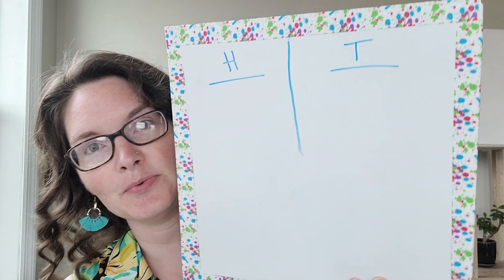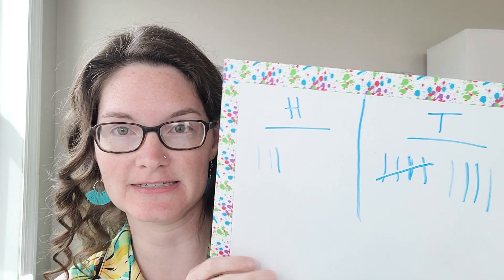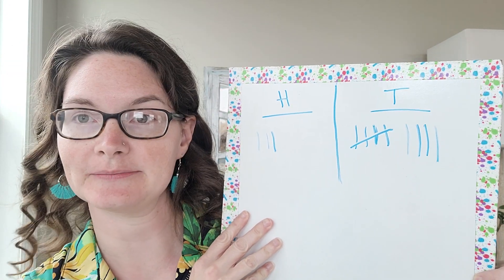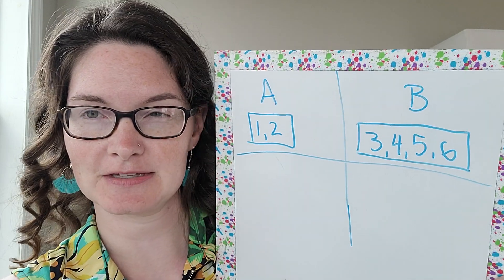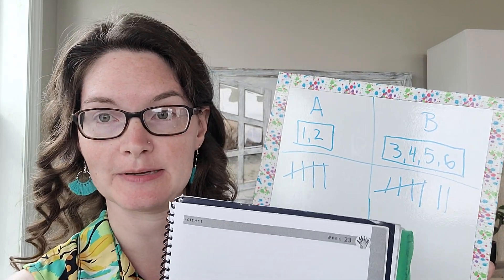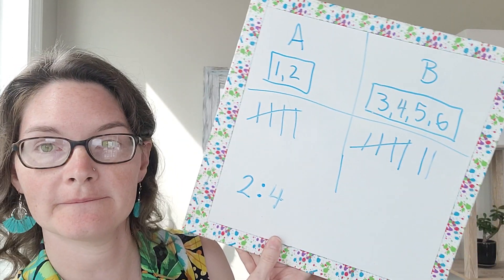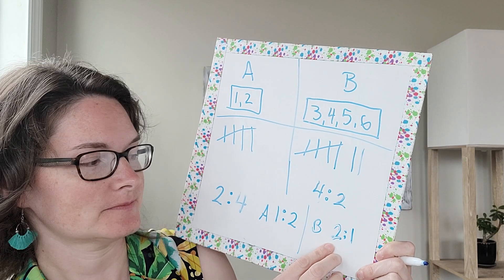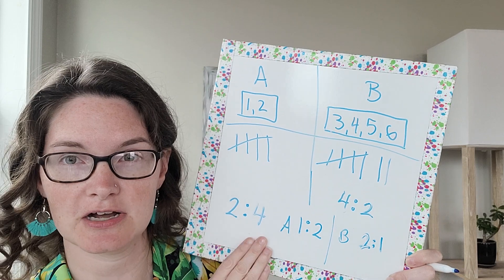CC Cycle 3 Week 23 Science Experiment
Here is a discussion of Classical Conversations CC Cycle 3 Week 23 Hands On Science Experiment - What are the odds?